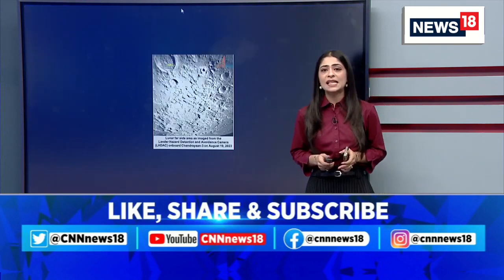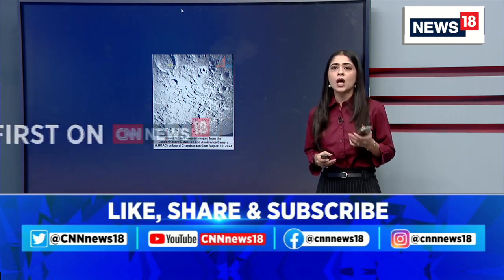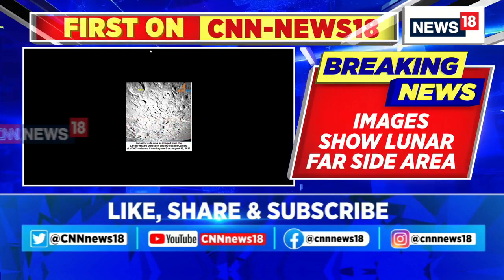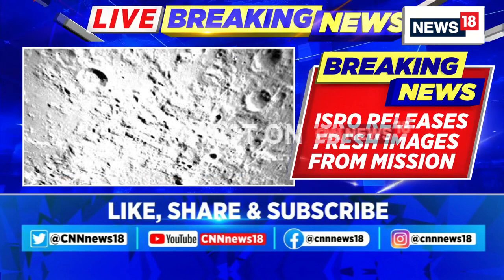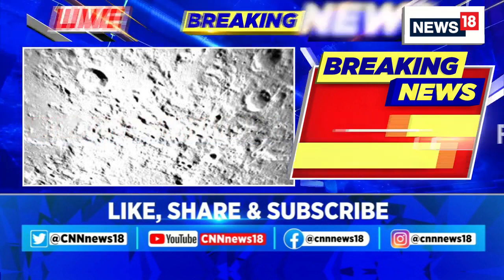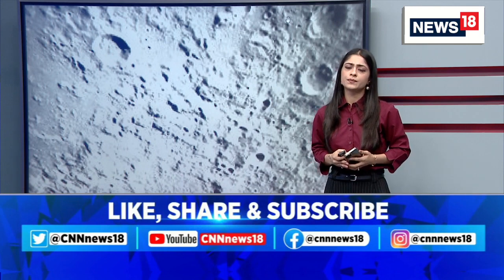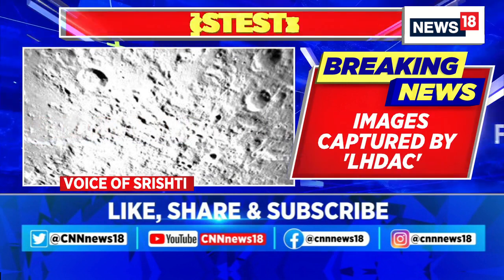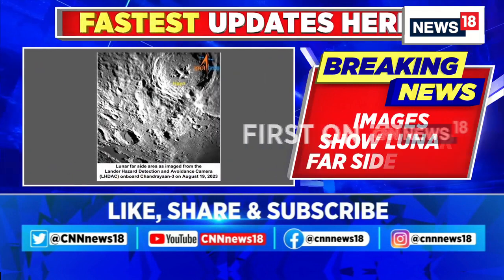Chandrayaan 3 Updates | ISRO Releases Fresh Images Of Moon's Far Side | Indian Moon Mission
ISRO Shares Stunning Moon Images from LHDAC; Showcases Far Side. Chandrayaan-3 Unveils Earth's View Through LI Camera.4